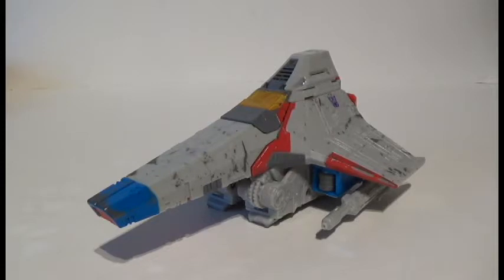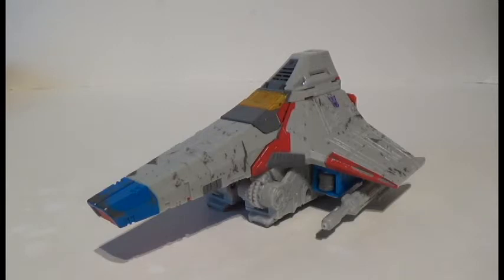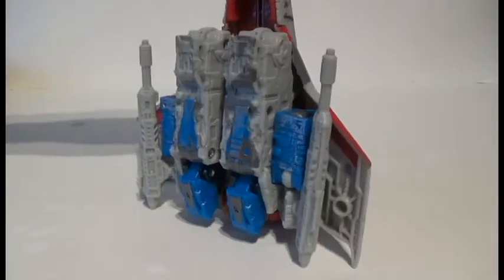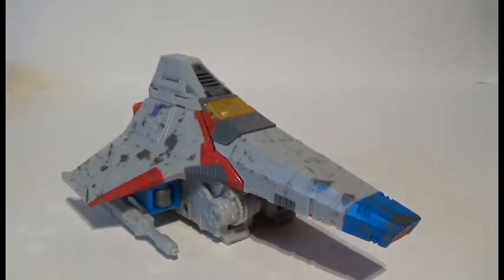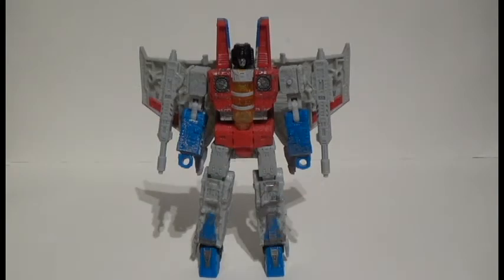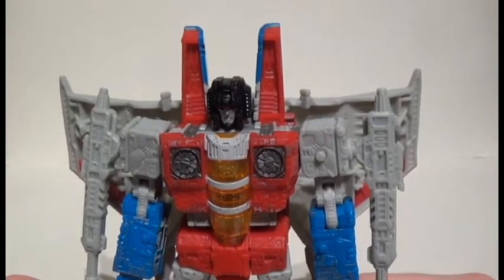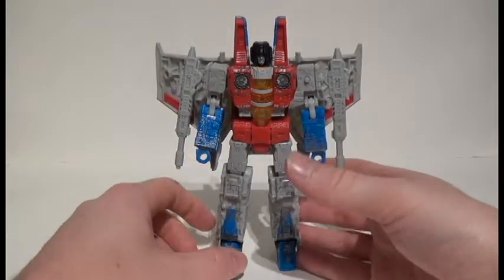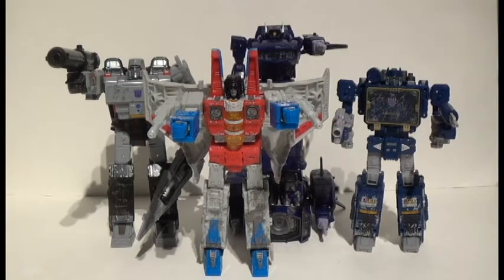Transformers Siege Starscream War For Cybertron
It's the Treacherous Lieutenant, the Second-In-Command of the Decepticon Empire...STARSCREAM. Shout out to John Golles for his good eye and comment on the Siege Ironhide video.